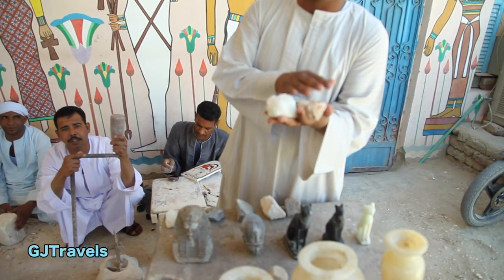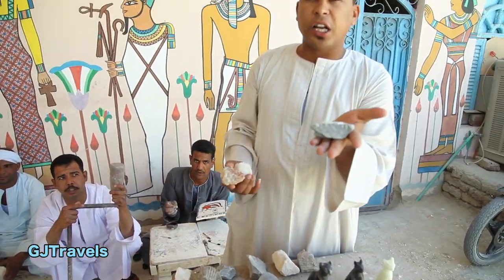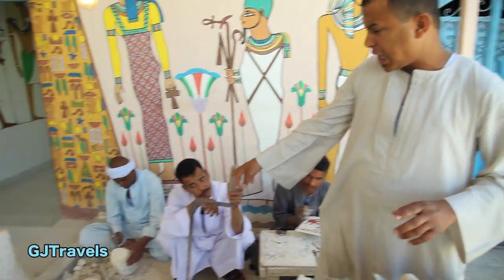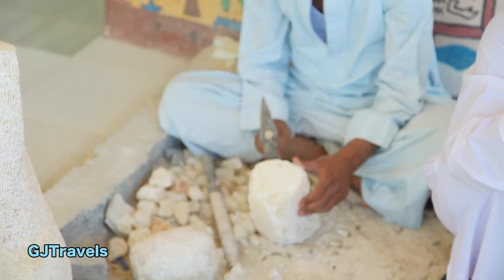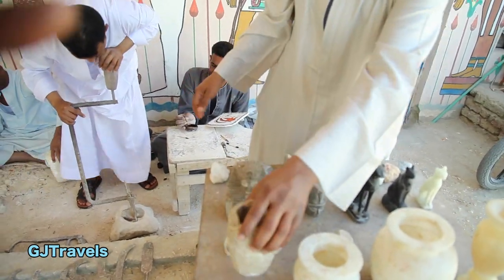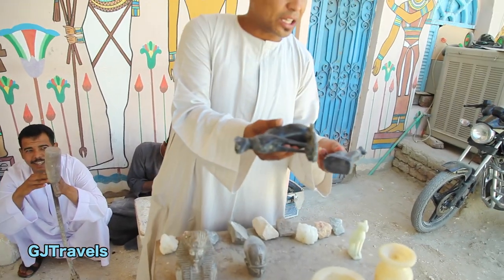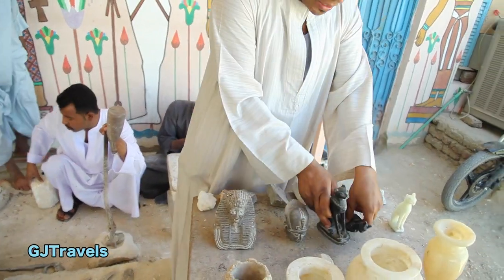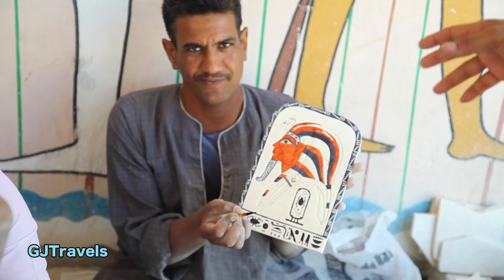A quick lesson on how an alabaster jar is made.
A brief lesson in real & fake alabaster.